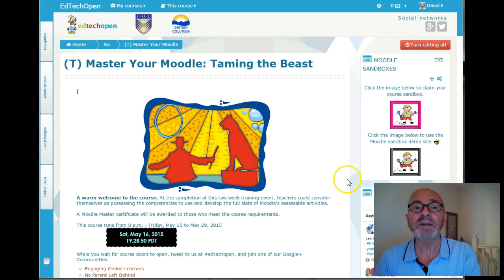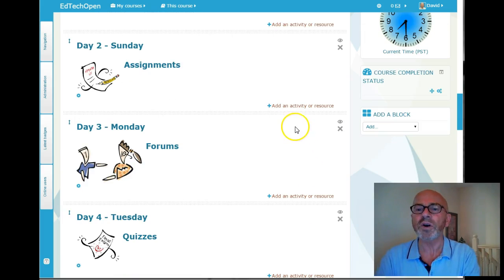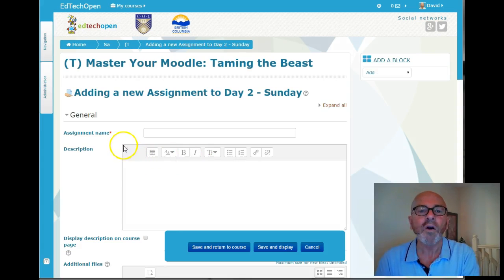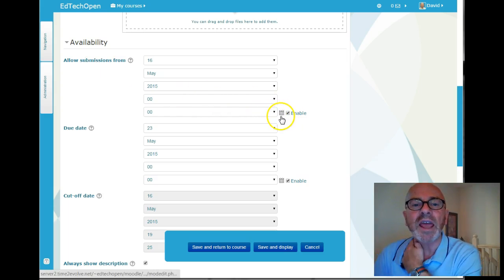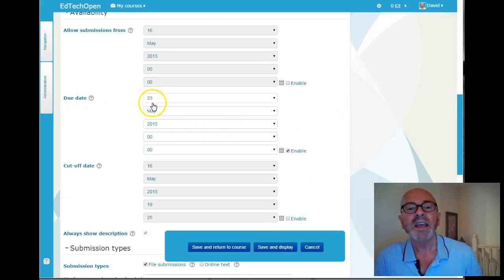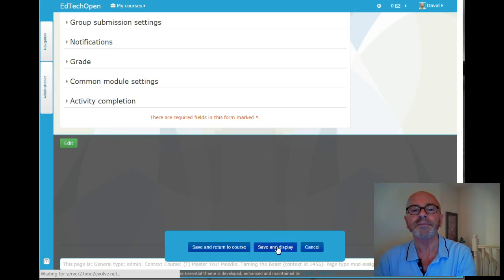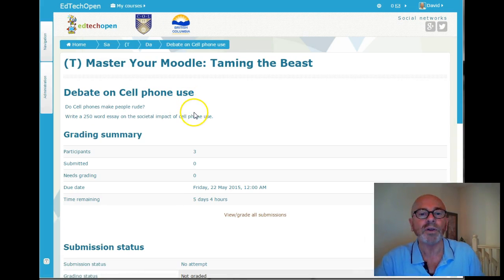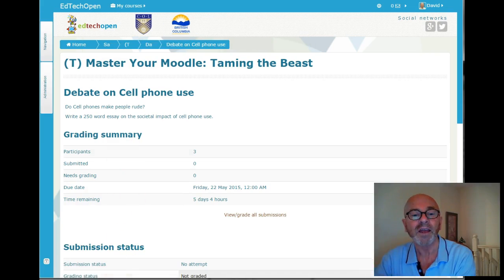Creating an assignment in Moodle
How easy is it to create an assignment in Moodle? Take a look.